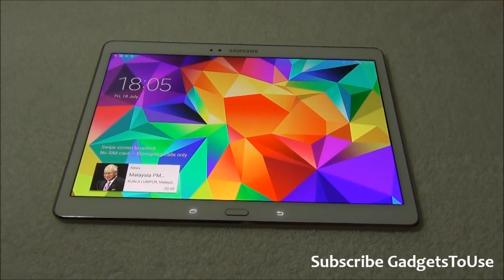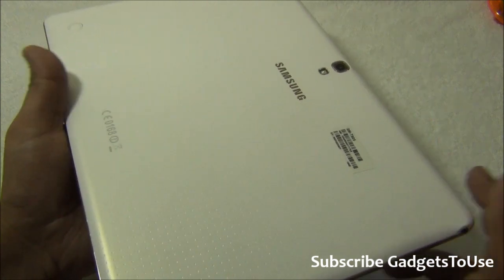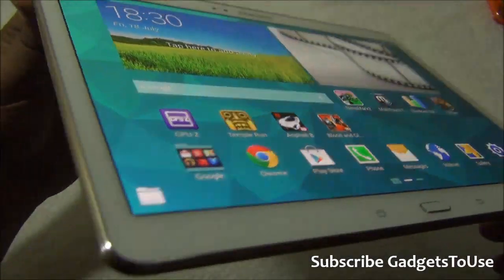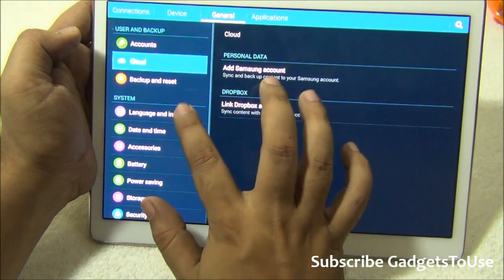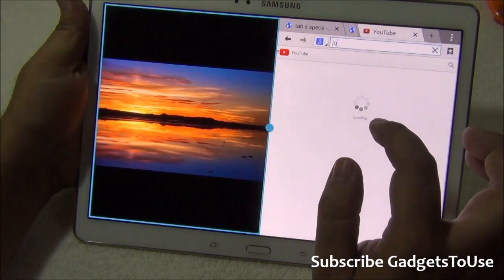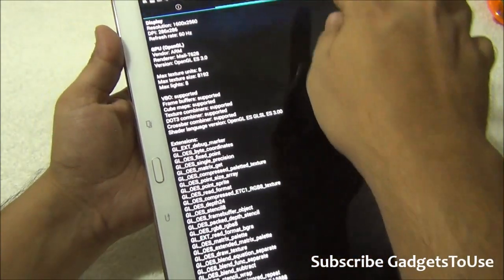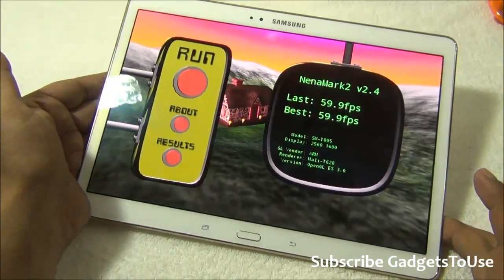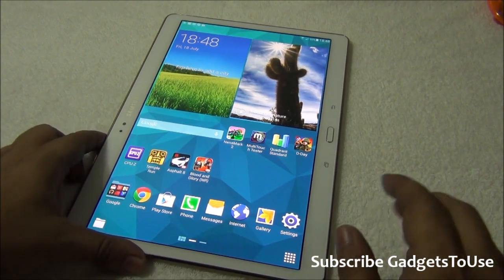Samsung Galaxy Tab S 10.5 Full Review, Camera, Gaming, Benchmarks, Features and Overview